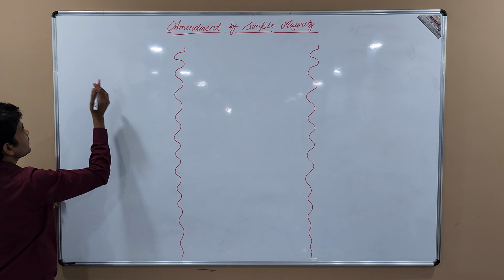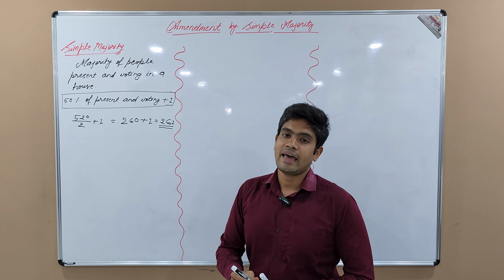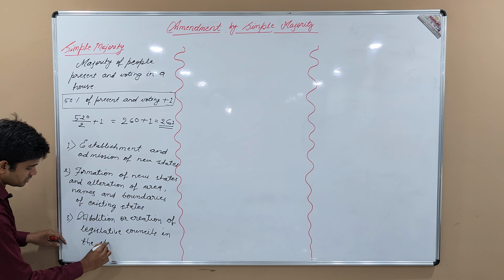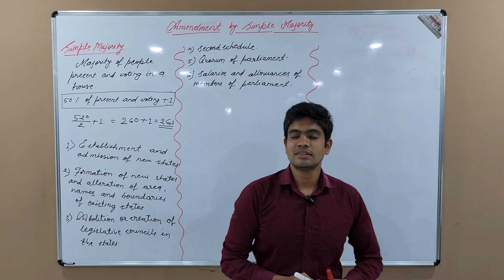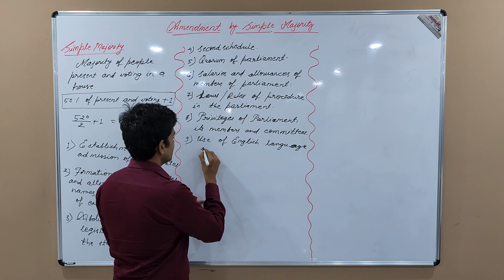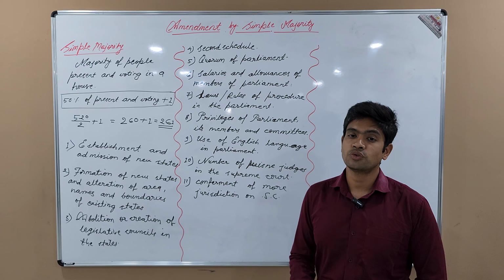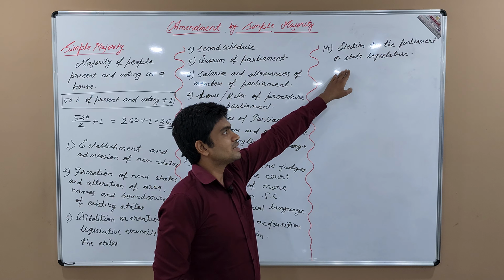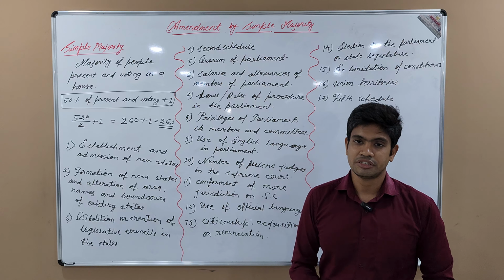Amendments by Simple Majority.